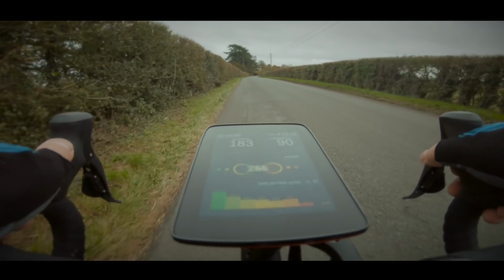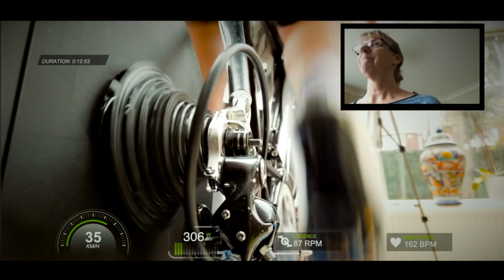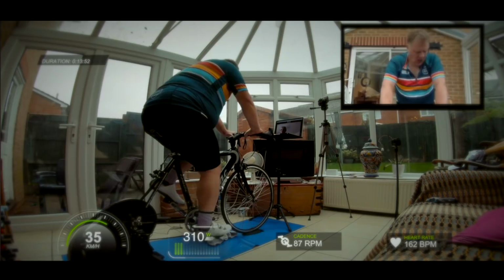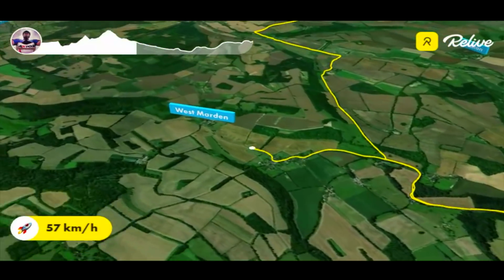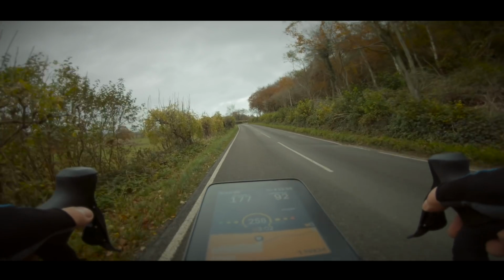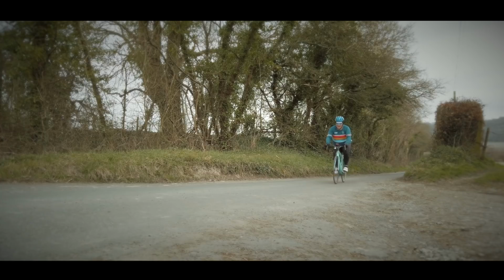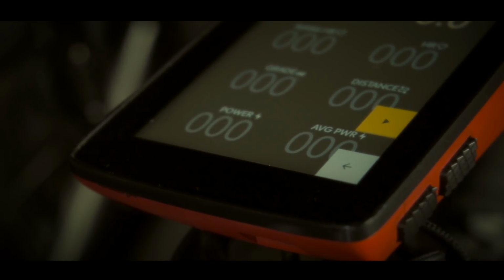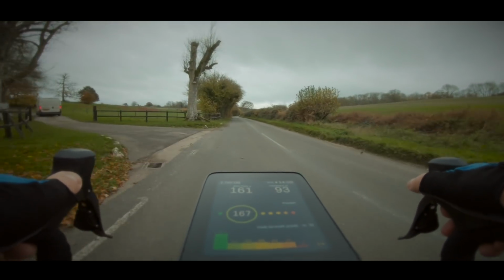MY FTP UPDATE (Using on the road data)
Back in November I did my first ever on the bike FTP test using the power meter on my Saris H3 turbo trainer. The long and the short of that was that, according to that particular test, my FTP was 256 watts. This result caused a little bit of controversy to say the least but now I am riding actually out on the road using a power meter on my Trek road bike. So far, the numbers coming back are very interesting.